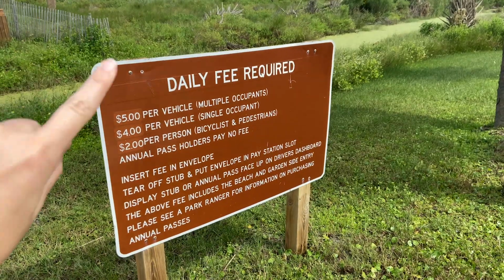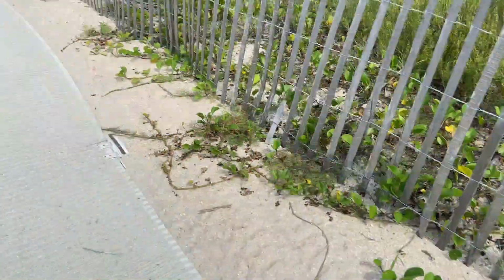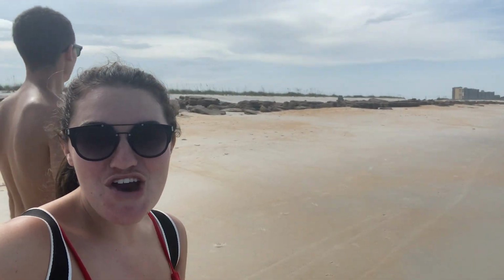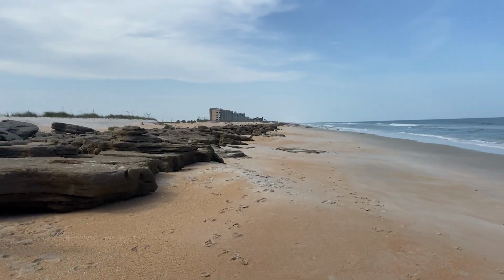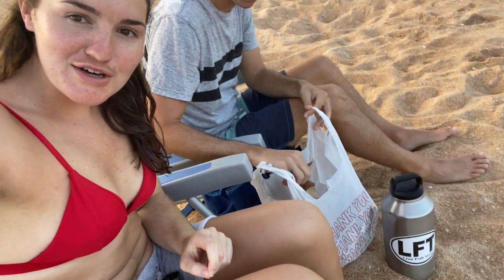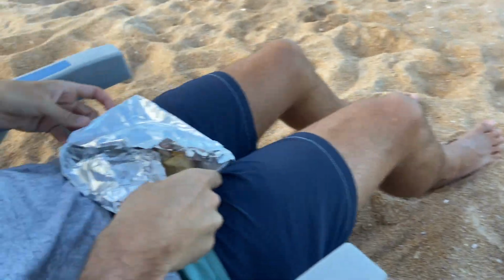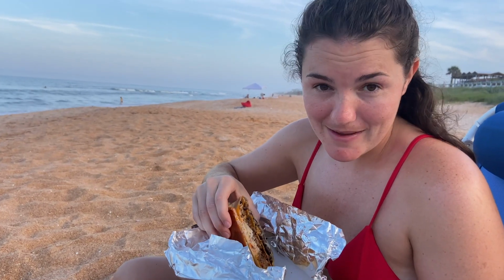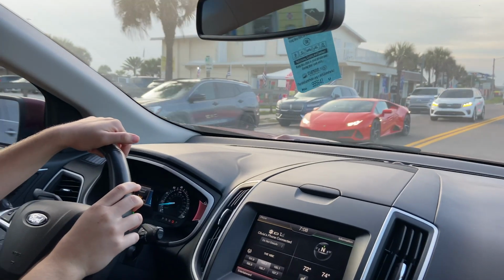I had NO IDEA this beach existed... | Florida Beach Tour: Ep. 3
Hi everyone and welcome to another episode of the Florida Beach Tour!!!
Today we are going north of where last week's episode took us and we are exploring Washington Oaks Gardens State Park beach!

This state park is unlike ANY beach I've ever seen in Florida and is really just an incredible showcase of Florida's native rock: coquina! *TRAVEL TIP*: If you want to see all the rocks in their glory like we did go at low tide! Or if you'd rather see the water come up to the rocks and splash on the rocks you can go during high tide!

I hope you all enjoy this video and this beach! If you're local you MUST visit this truly unique beach because it really is amazing!
Don't forget to give this video a thumbs up if you like it (it really helps support my channel!!!) and subscribe so you can join the crew and follow along on the FloridaBeachTour !!! :)